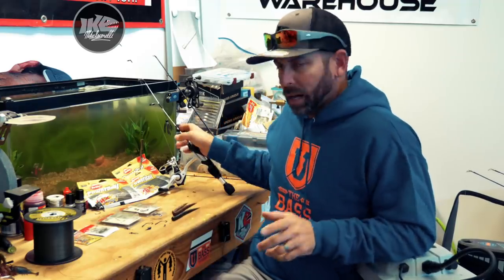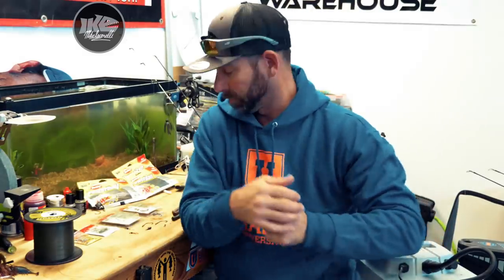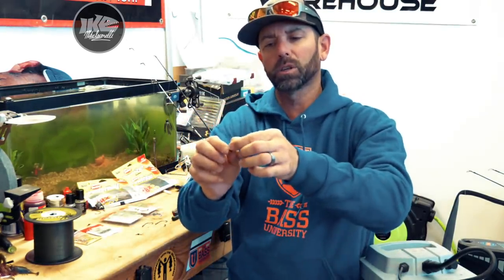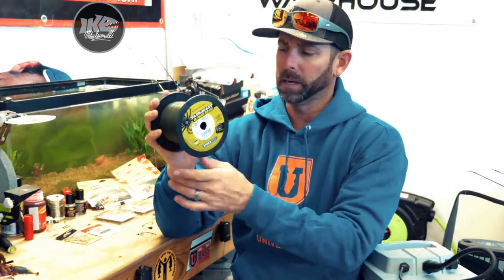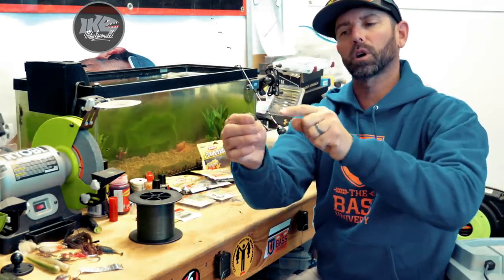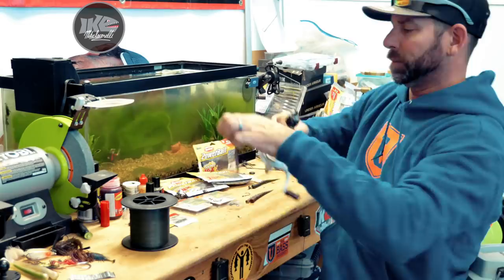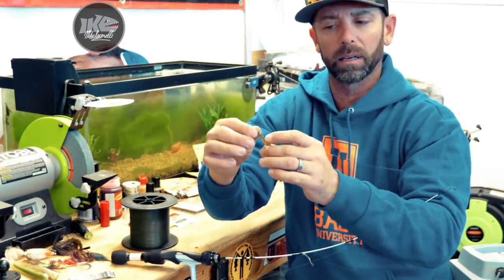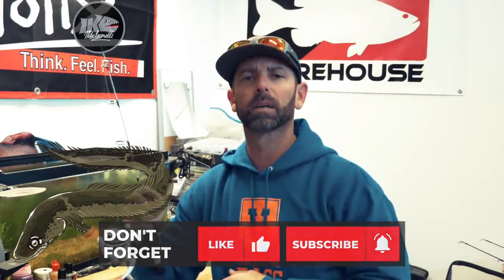THE EEL RIG! TOP SECRET BASS BAIT!!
On today’s Installment of Ike in the Shop, we have a SUPER EASY RIG that will allow you to INCREASE your hookups and catch those short striking fish! This is a REAL GAME CHANGER! Give it a shot and post up your catches on our social threads! Come on, Let’s Learn!